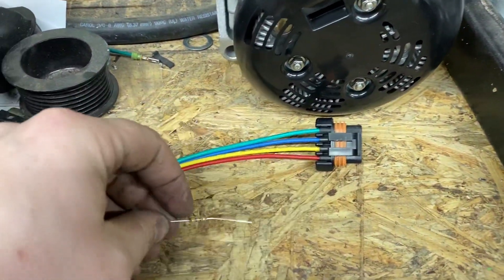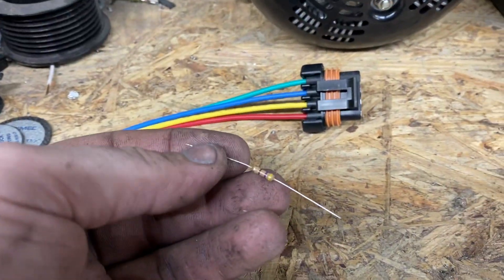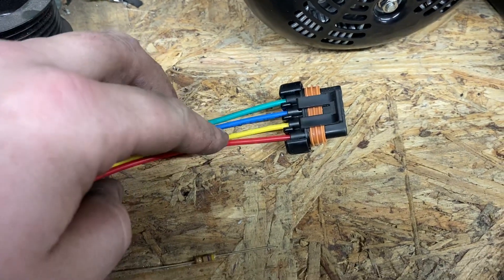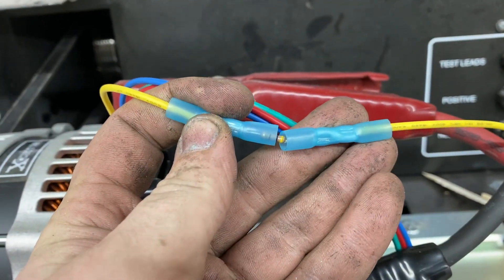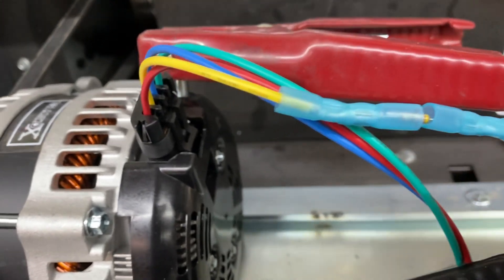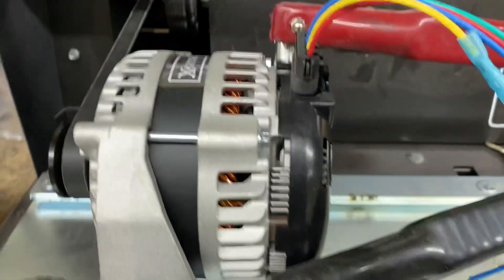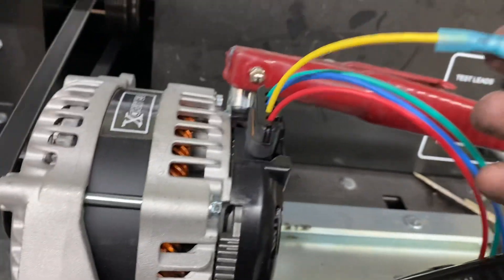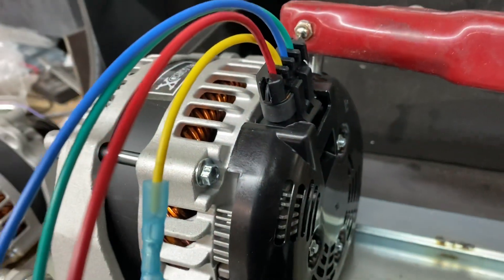Using a 470 ohm 1/2 watt resistor in-line to power a bypassed or secondary alternator from Brand X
This is a little Video showing how you connect the L terminal of the alternator to an ignition or ACC voltage / switched power source of your choice to turn on a secondary or PCM bypassed alternator from
Brand X Electrical.

I’m still pretty sick right now, but I wanted to get at least something out there since people seem to be having trouble understanding my other write-ups. Sorry for being a little hoarse.

You can get these 470 ohm 1/2 watt resistors from almost any Hobby shop, electronics shop, or even amazon.

Giving the easiest / fastest place to purchase that I’ve found.

They’re not expensive, but are very important to the connection / life of the regulator installed in the alternator.

You can always directly solder the wires vs these solder crimps as well, I just prefer to use them for the volume of them I build daily, and another layer of heat shrink over this.

Any other questions be sure to fire away in the comments! Always happy to help!